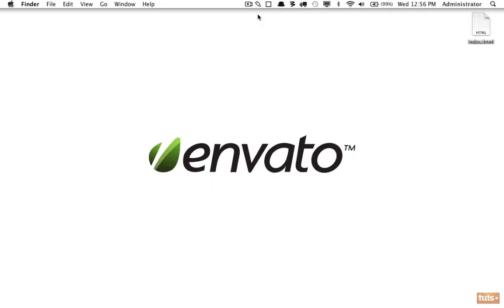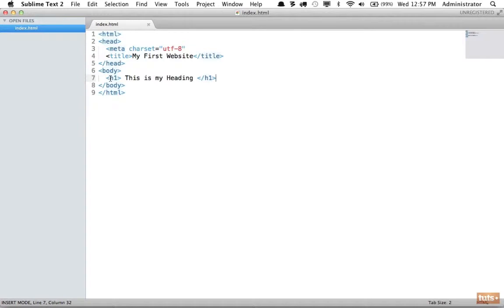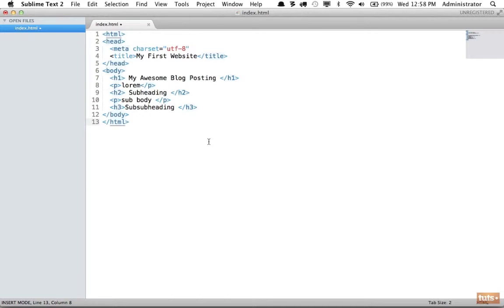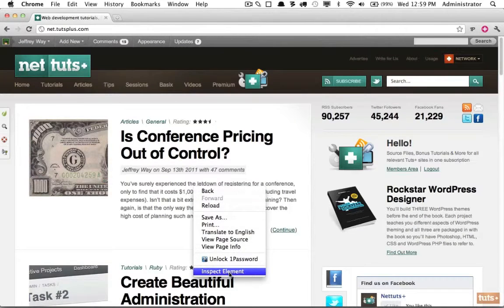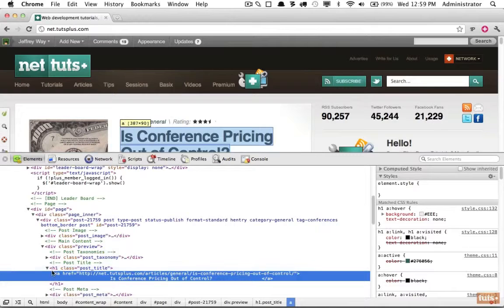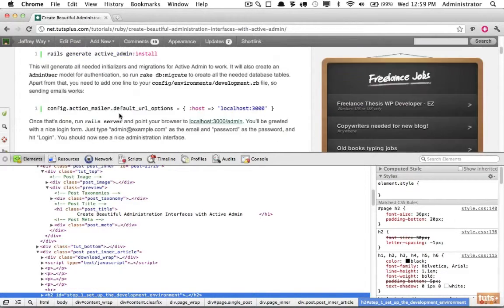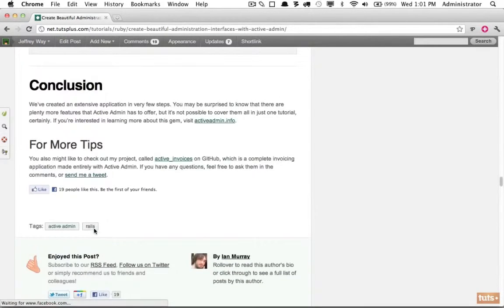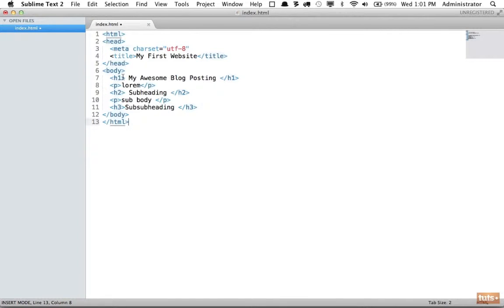HTML & CSS part5